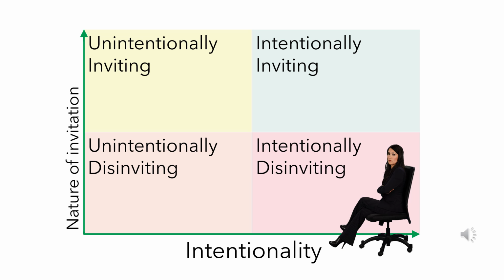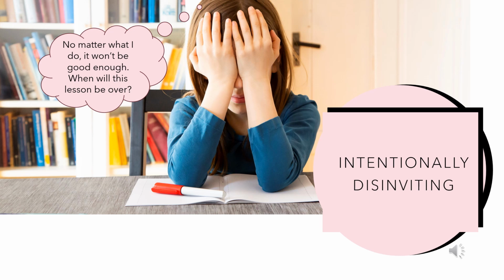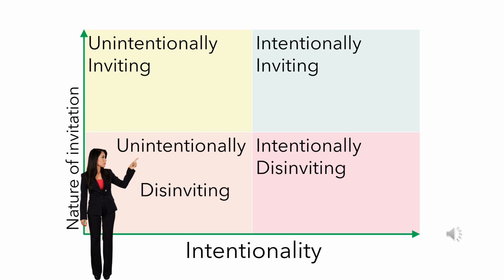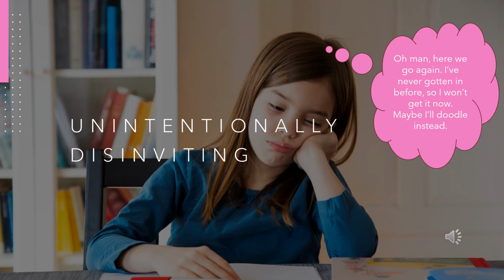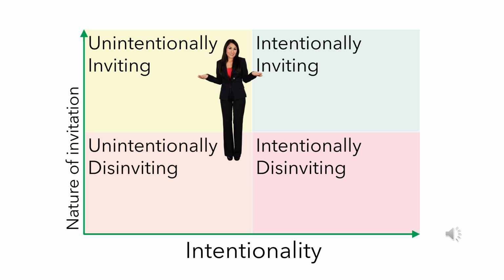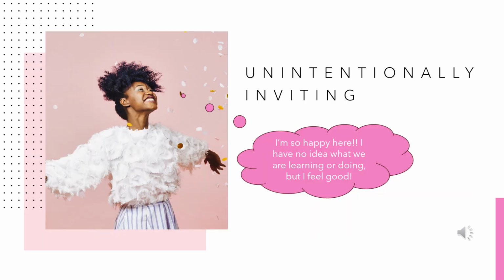Teacher Clarity PPT